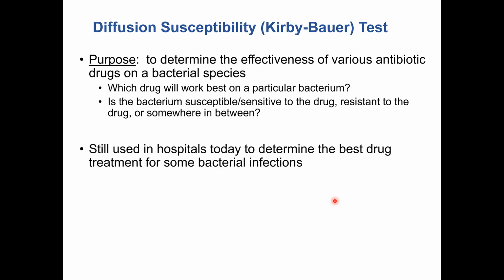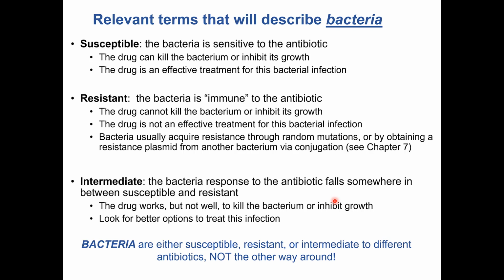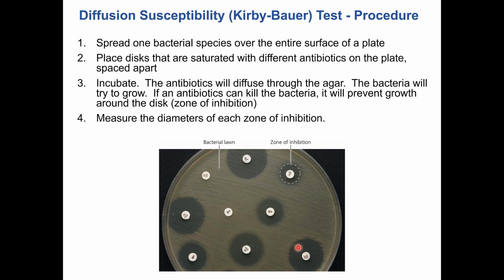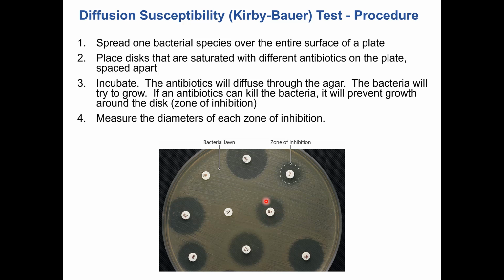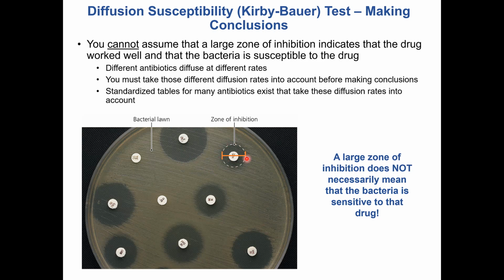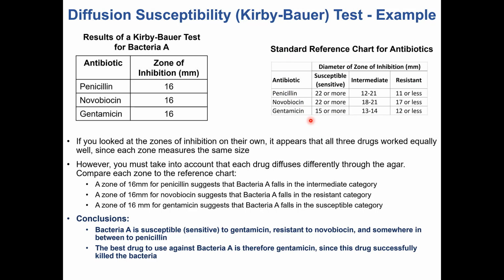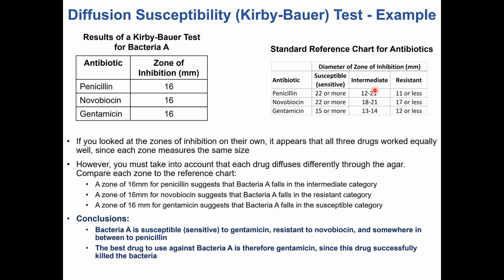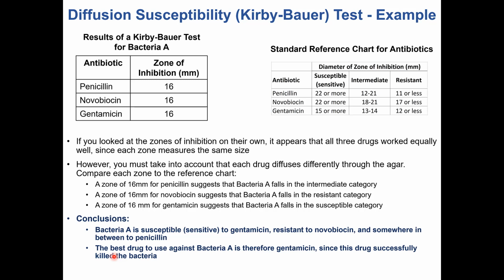Kirby Bauer Test - BIOL 2420 Eastfield